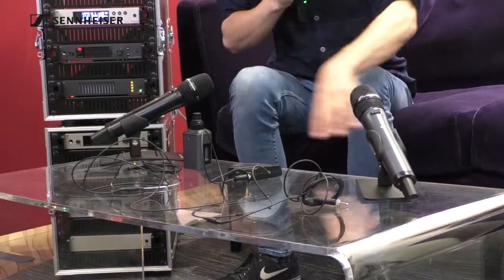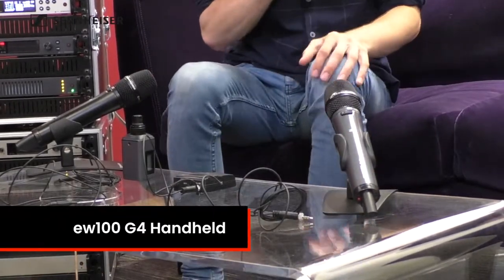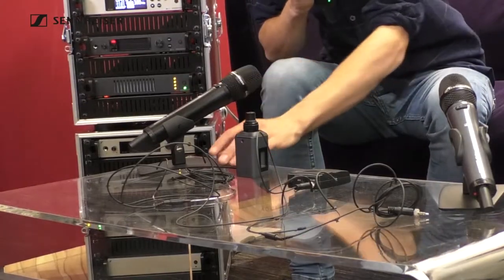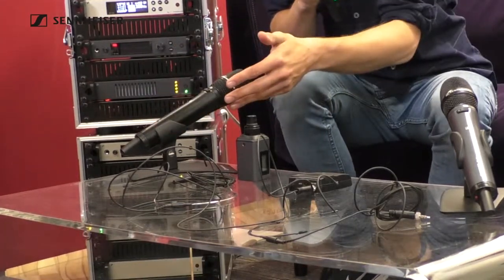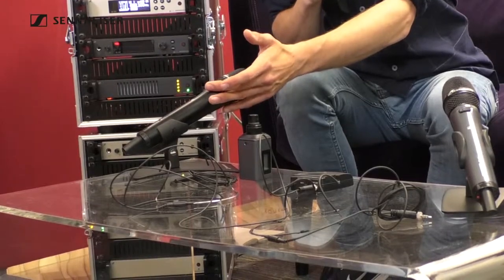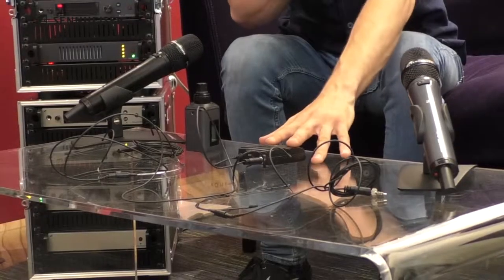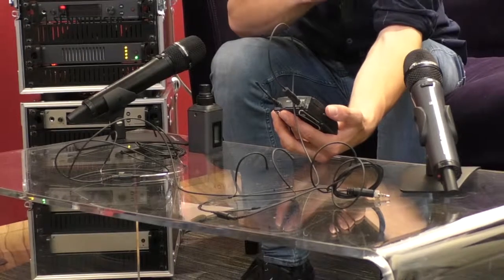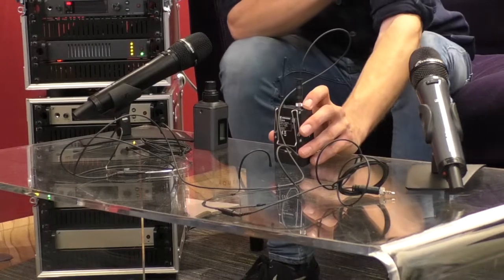Sennheiser Sessions: In-Depth Look at the Evolution G4 Wireless Series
If you know your stuff in the audio world, you'll probably already know about the Sennheiser G4 series. In this video, we get a little more technical about the options available within the range and the applications they lend themselves too.